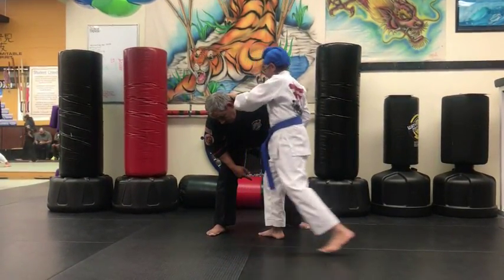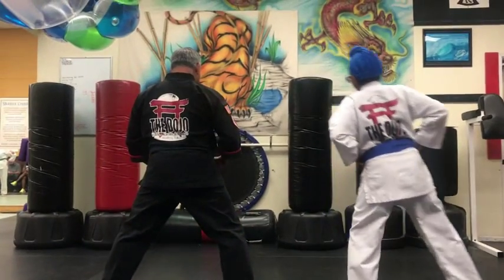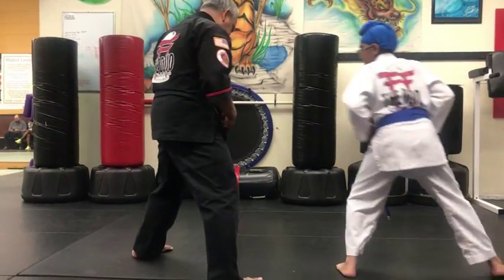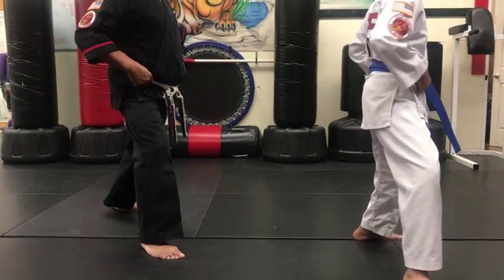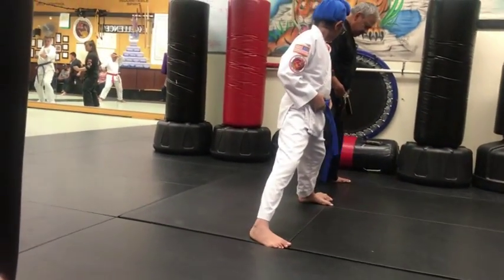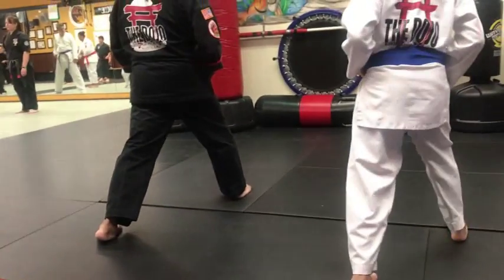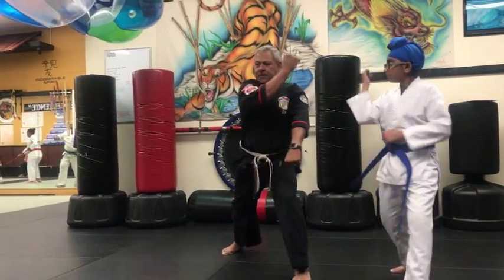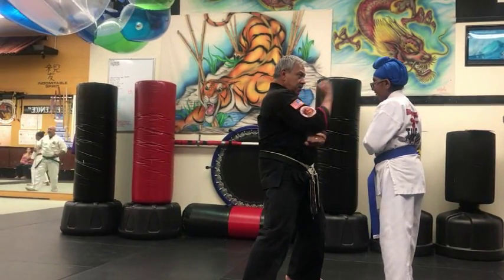PVT BLUE 1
American Kenpo